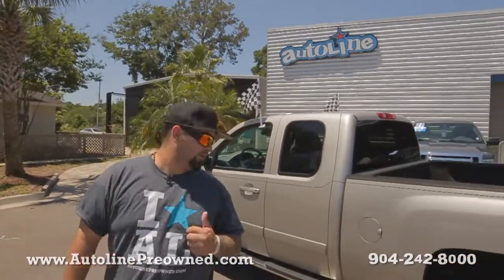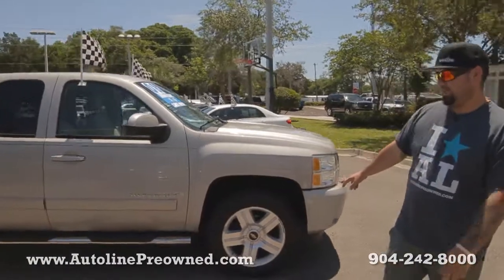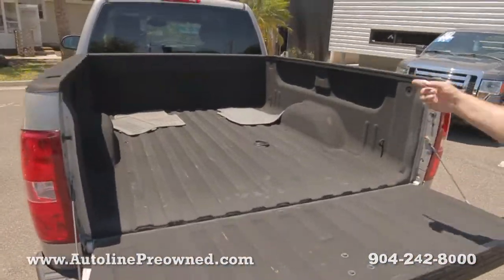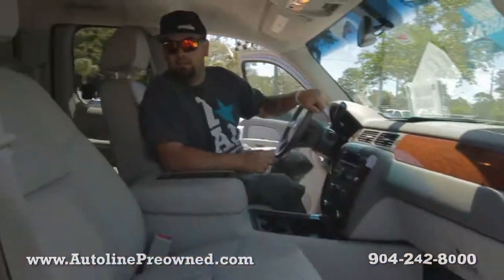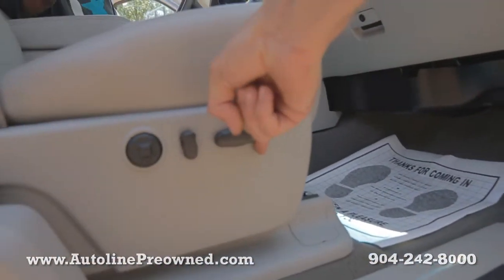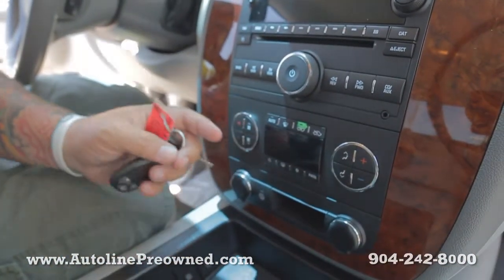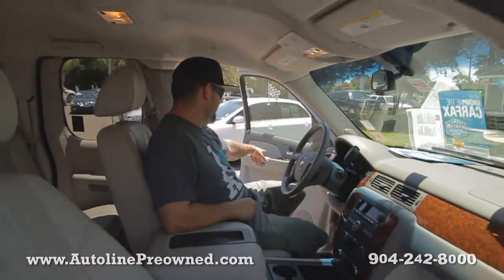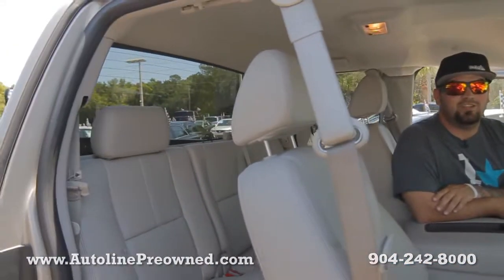Autoline Preowned 2008 Chevy Silverado LTZ For Sale Used Walk Around Review Test Drive Jacksonville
for more info on this 2008 Chevy Silverado 1500 LTZ from Autoline!

Our 360 HD Videos show you what all the other voice automated picture slide shows don't even come close to capturing. We provide a personal touch inside and out on every vehicle video from our hand picked inventory. It's the closest you can get to a test drive without ever grabbing the wheel. Visit us Autoline, An Alternative New Concept in Car Buying!